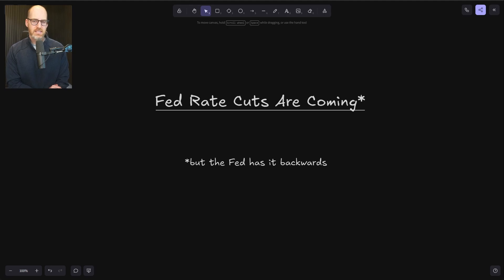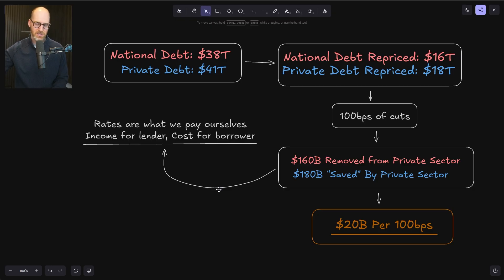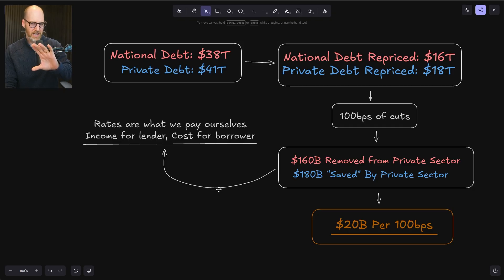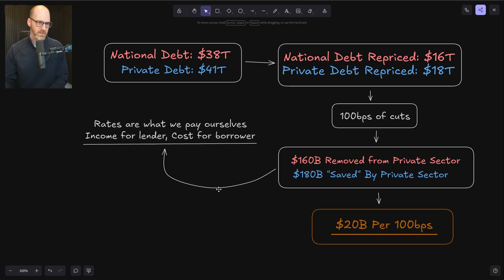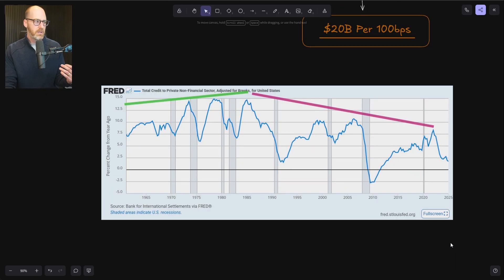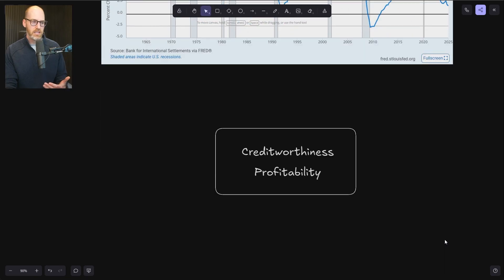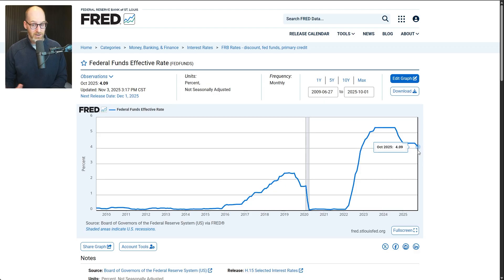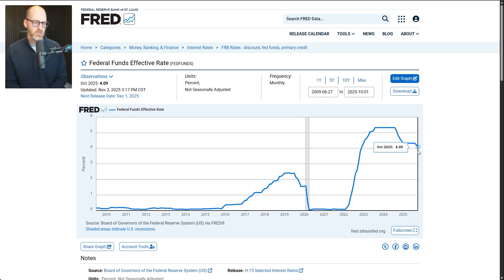MMT Explains: Rate Cuts Will Slow Economy (Part 1)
In this video, we break down why the Federal Reserve may have its interest-rate strategy completely backwards. With the FOMC expected to cut rates next week—and markets pricing in an 85% chance of a 25 bps cut—we explore this moment from an Applied MMT (Modern Monetary Theory) perspective and challenge the mainstream narratives around rate policy.

You’ll learn why interest rates are ultimately a “we pay ourselves” mechanism, why rate cuts provide minimal real stimulus (around $20B per 100 bps compared to trillions in private and public credit creation), and why historical data shows stronger credit growth under higher interest-rate regimes. We walk through the math, the sectoral impacts, and the empirical evidence going back more than 60 years.

This video also explains how lower rates may actually suppress loan creation, reduce financial-sector risk-taking, and create vulnerabilities as fiscal support wanes—potentially setting up a dangerous economic environment into 2026.

If you’re interested in MMT, macroeconomic flows, Federal Reserve policy, credit cycles, or financial-market analysis, this breakdown will help you understand what’s really driving economic growth today.